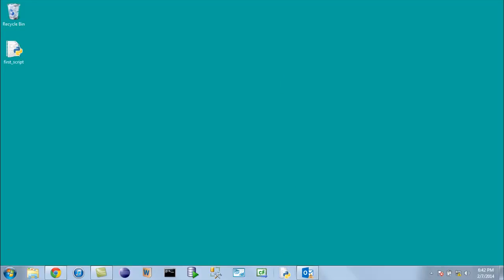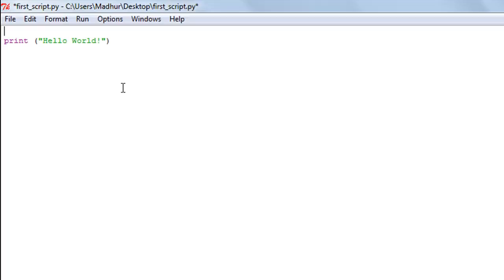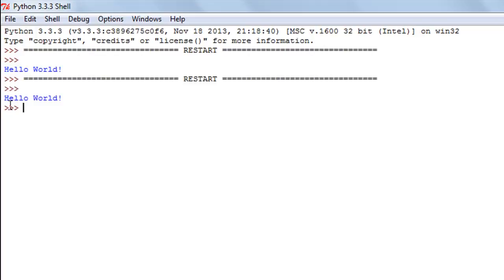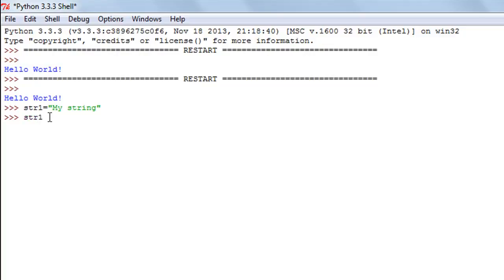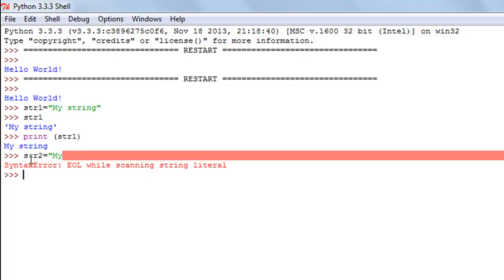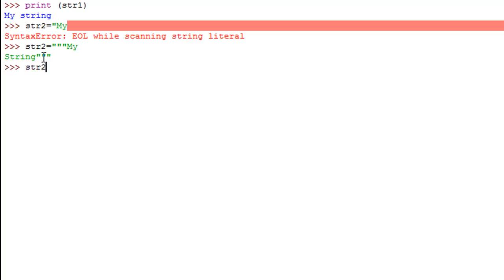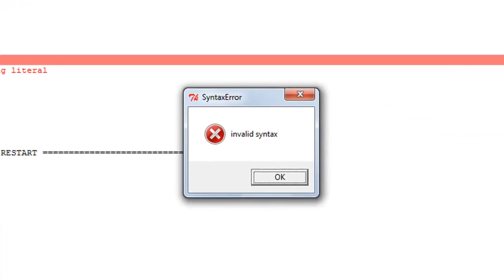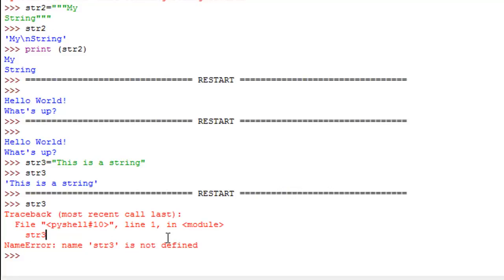Python Programming Tutorial -3